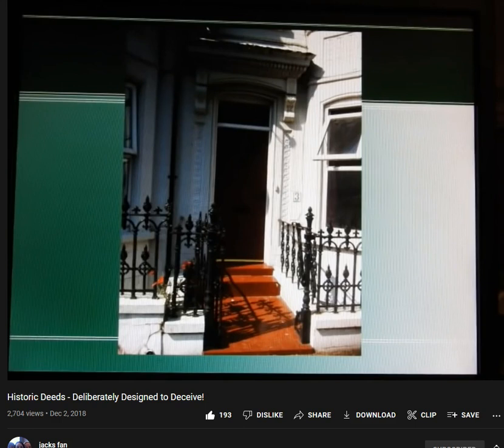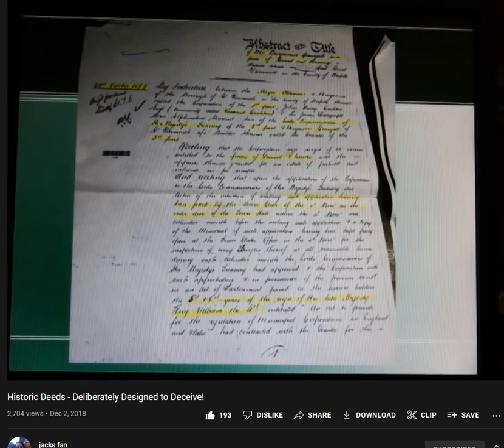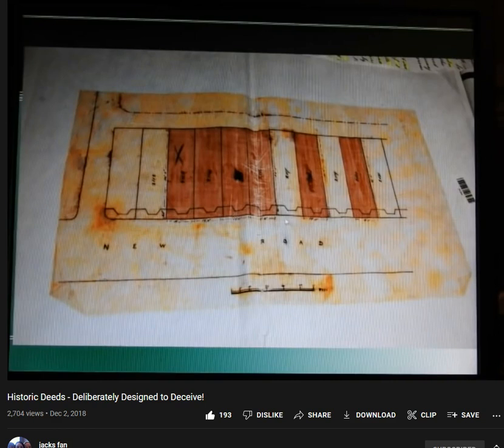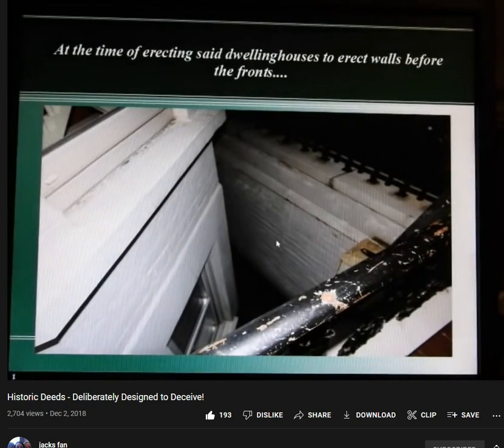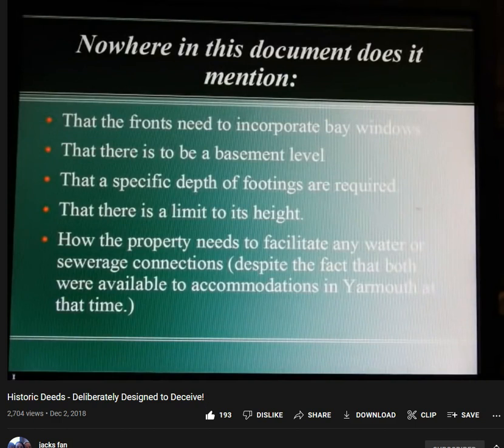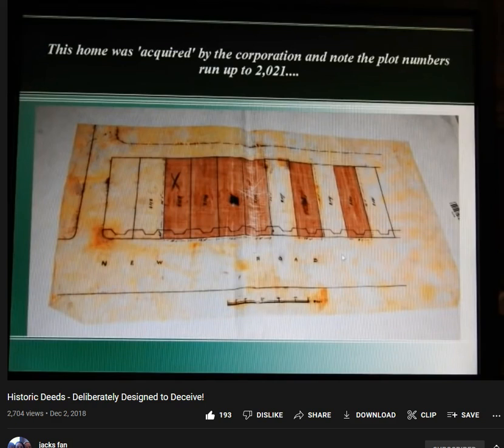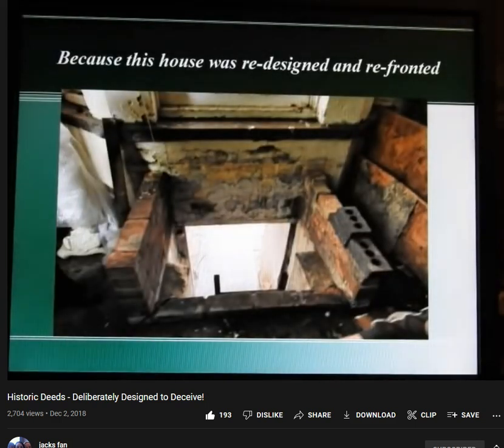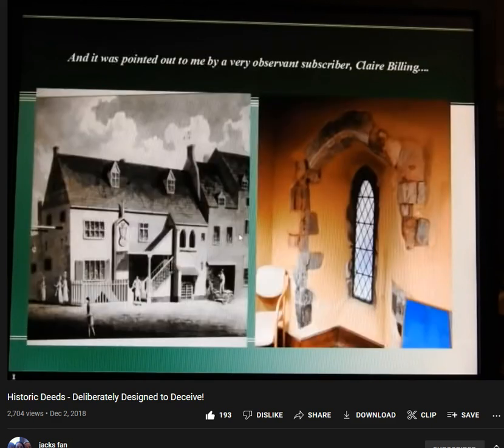The Deeds Deliberately Designed To Deceive Jacks Fan/The Unscrambled Channel